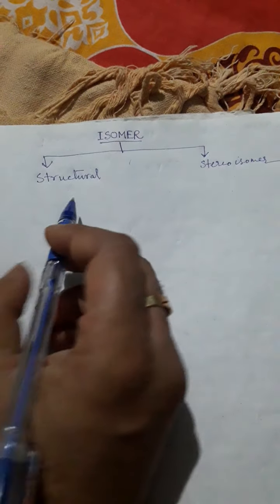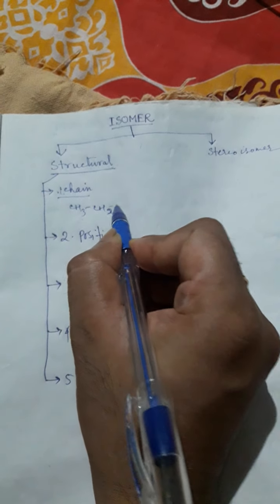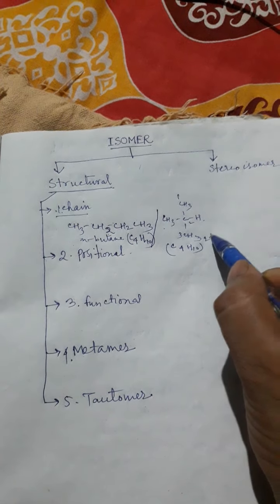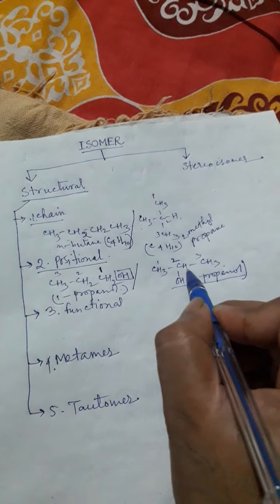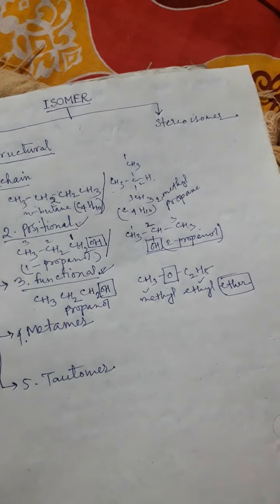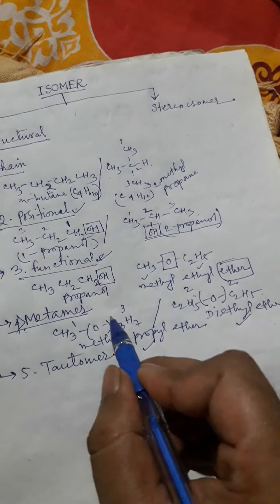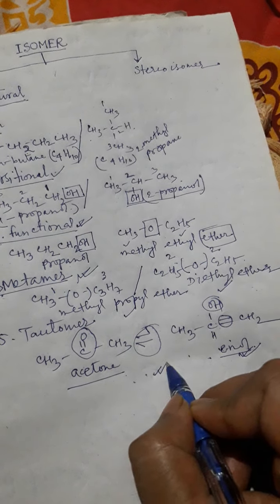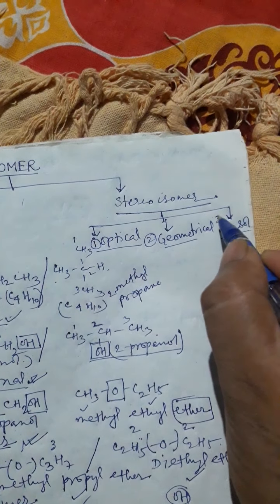Types of Isomer_Structural isomer by Dr. S.Naskar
Isomer and its classification,
Chain isomer,
Positional isomer,
Functional isomer,
Metamer,
Tautomer